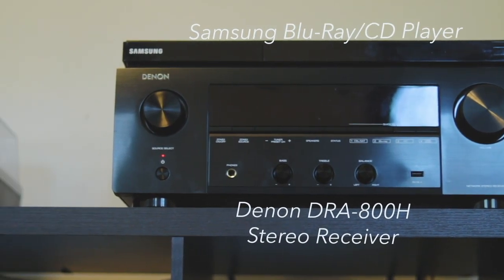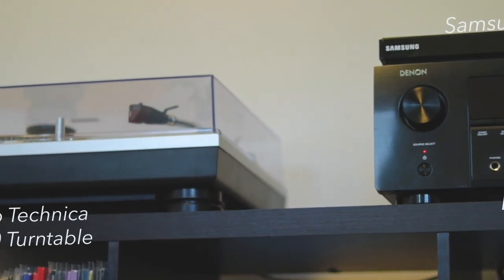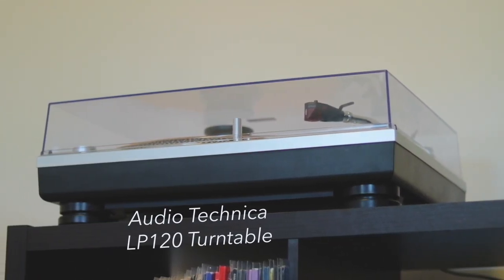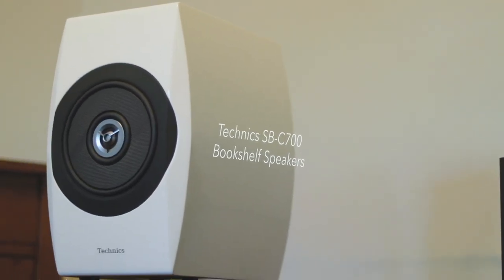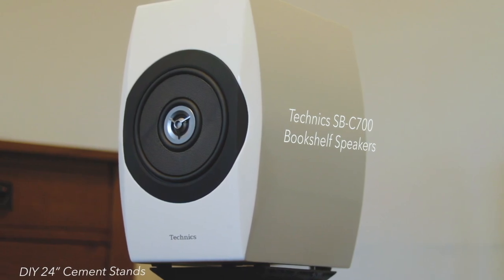Meet PJ, he reviews and compares the KEF LS50 with Technics SB-C700 speakers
PJ may be 19, but he's well on his way on his audiophile journey.

Technics SB-C700 specs

Type Coaxial 2-way 2 Speaker Bass Reflex
Coaxial 16-cm/6-1/2 inch Flat type x1 / 1.9-cm/3/4 inch Dome type x1
Crossover Frequency 2.5 kHz
Frequency Range 40 Hz - 100 kHz (-16 dB), 45 Hz - 80 kHz (-10 dB)
Sound Pressure Level 85 dB / 2.83 V (m)
Input Power (IEC) 50 W (Rated), 100 W (Max)
Dimensions (W x H x D) 220 x 336 x 286 mm (including net and terminals)
8-11/16 x 13-7/32 x 11-1/4 inch (including net and terminals)
Weight Approx. 8.5 kg (/pc)
Approx.18.7 lbs.(/pc)

Price: $1,700 a pair

I reviewed the SB-C700 (and compared it with the LS50) on my CNET blog in 2015,